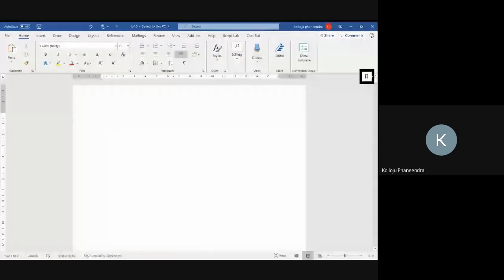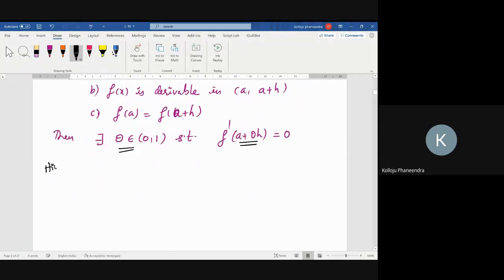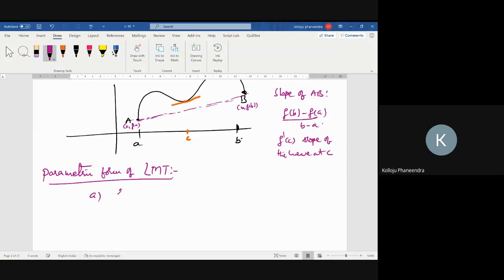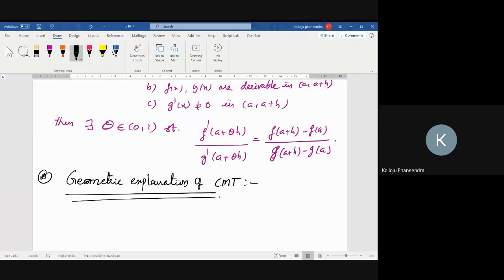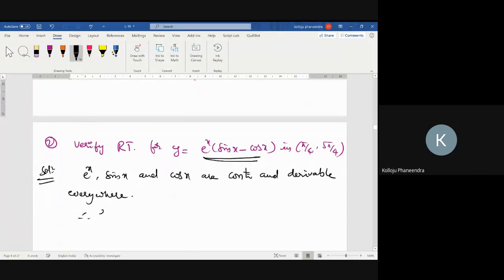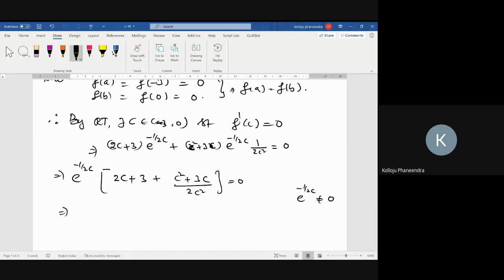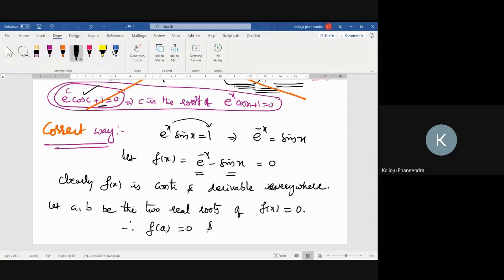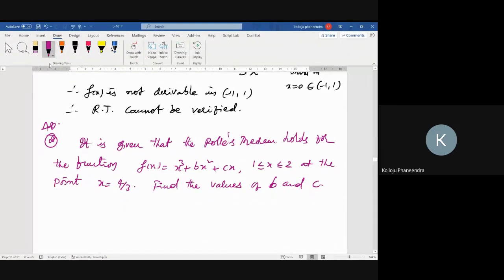L-16-ROLLE'S THEOREM, LAGRANGE MEAN VALUE THEOREM AND PROBLEMS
ROLLE'S THEOREM, LAGRANGE MEAN VALUE THEOREM AND PROBLEMS